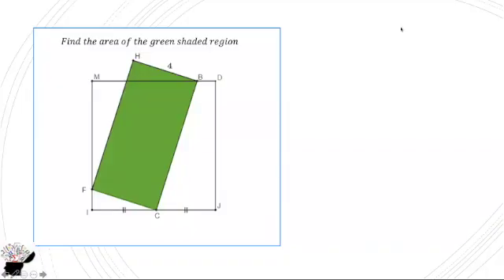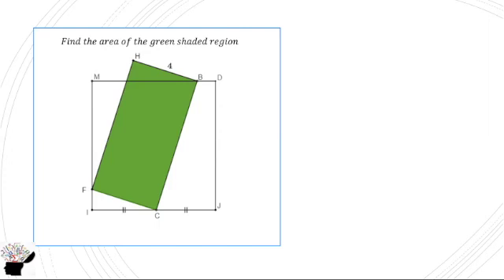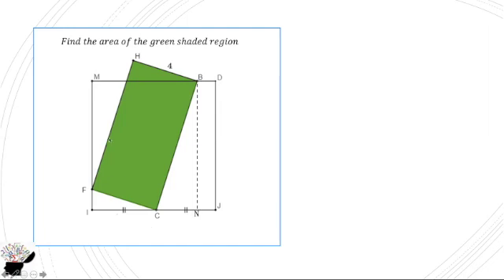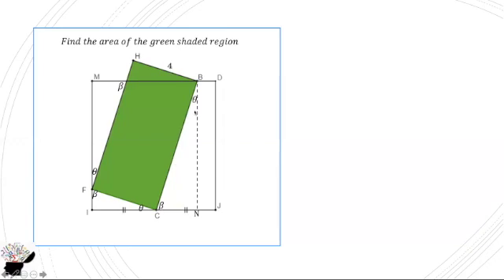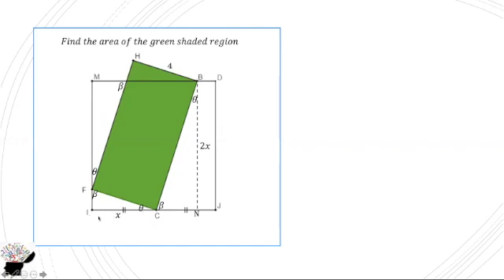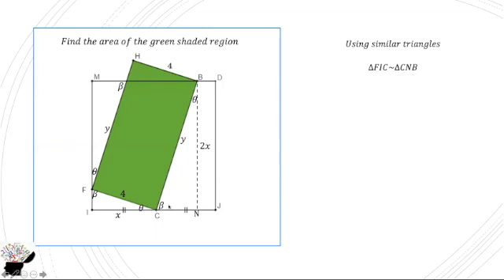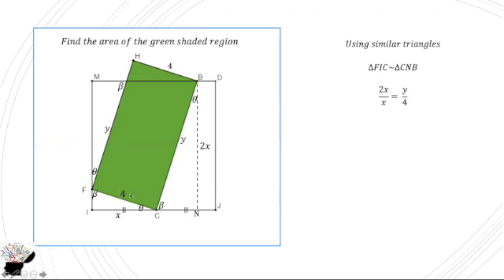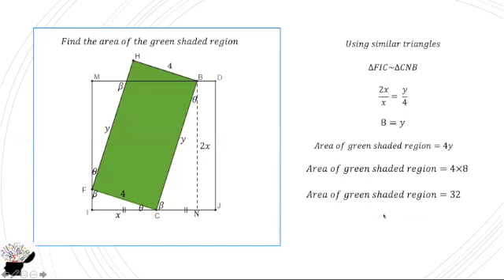Using similar triangles. A rectangle and a square. Find the green shaded area.